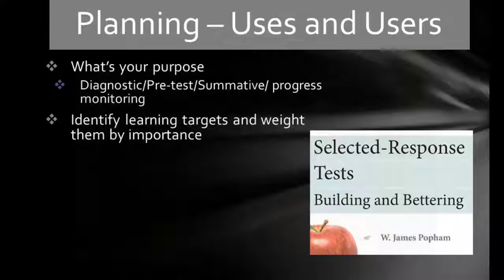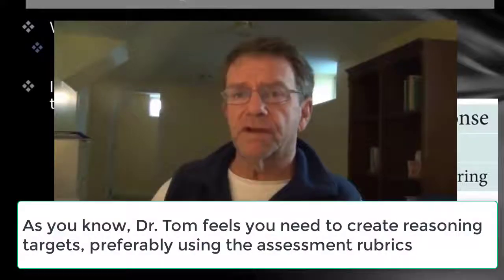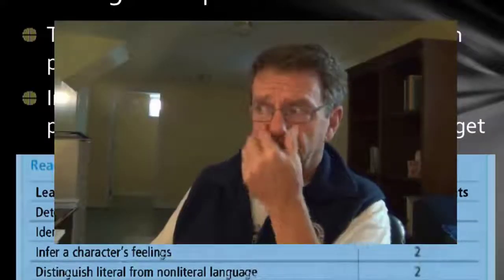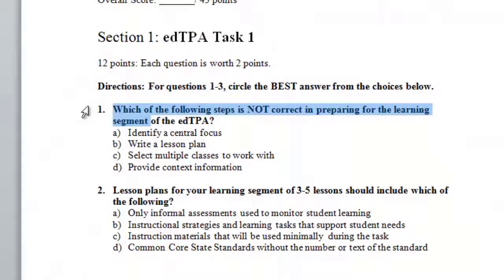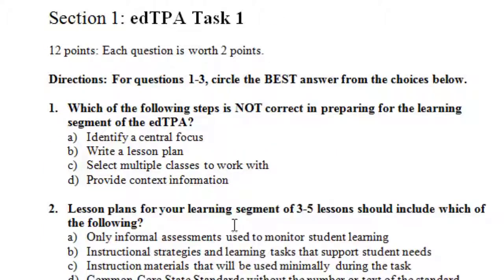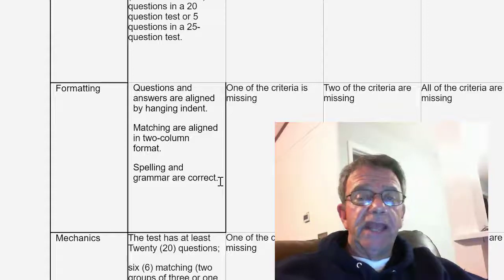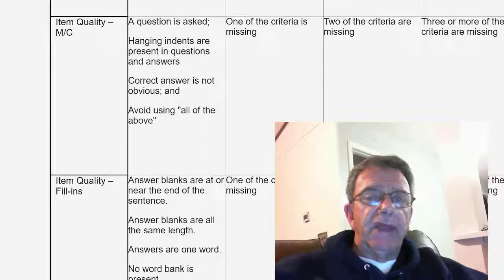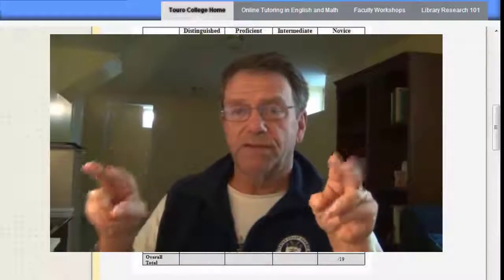The Test Creation Process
This video will help you create your S-R test.